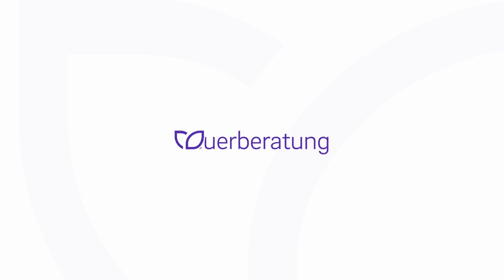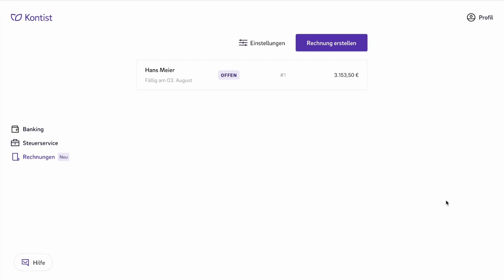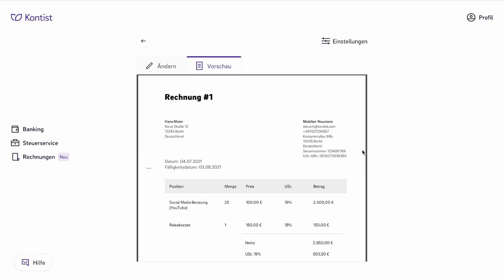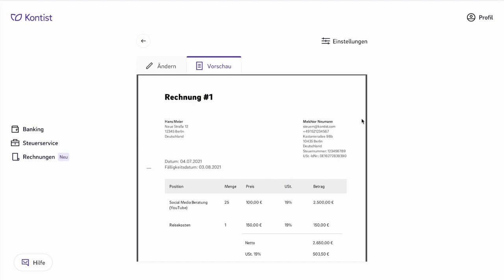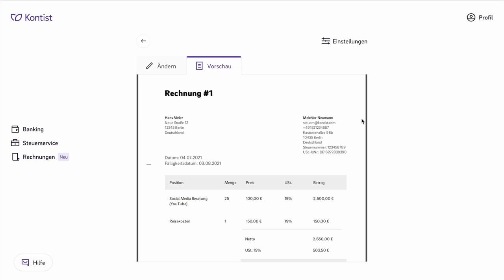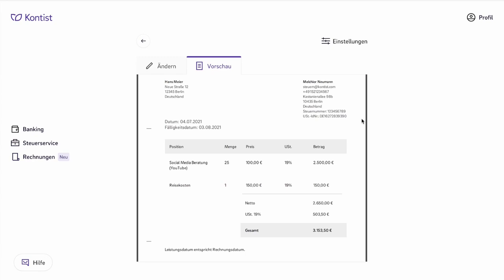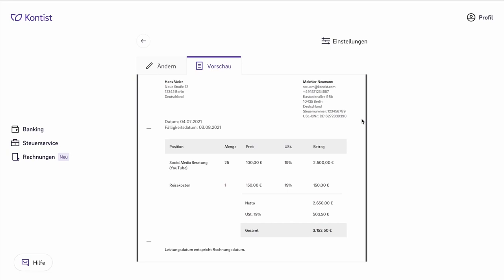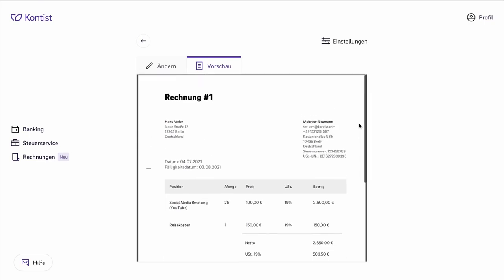HOW TO WRITE AN INVOICE as a freelancer in Germany | Every item explained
▬ More information ▬▬▬▬▬▬▬▬▬▬▬▬▬▬▬▬

When writing an invoice, you've probably asked yourself what's important and what is not. In this video, we'll show you exactly what you need to pay attention to and how you're certain to get it right.

▬ Recommendations ▬▬▬▬▬▬▬▬▬▬▬▬▬▬▬▬

▬ Timestamps ▬▬▬▬▬▬▬▬▬▬▬▬▬▬▬

0:00 - Intro
0:12 - Why do I have to create a legally compliant invoice?
0:58 - What can I do if the invoice is wrong?
1:21 - How do I write my invoice?
2:26 - Consecutive invoice number
3:20 - Your customer
3:55 - Your details
5:48 - The date
6:01 - What is the invoice for?
8:02 - Service date
8:47 - Your account details
9:02 - Outro